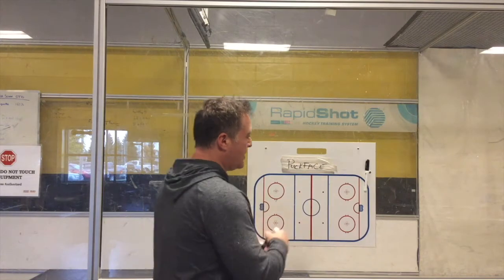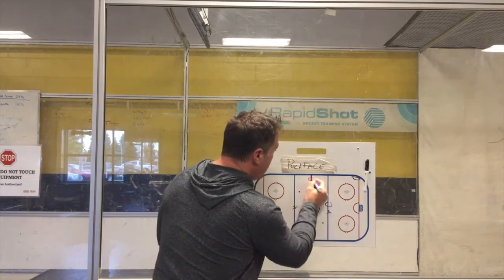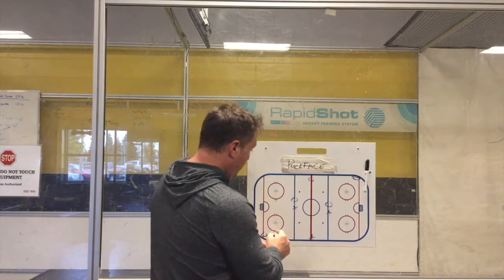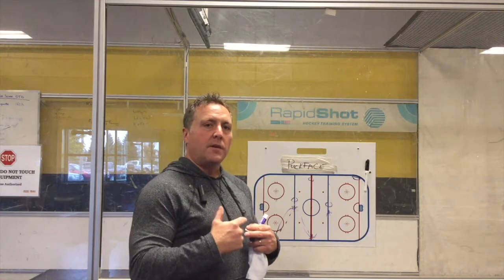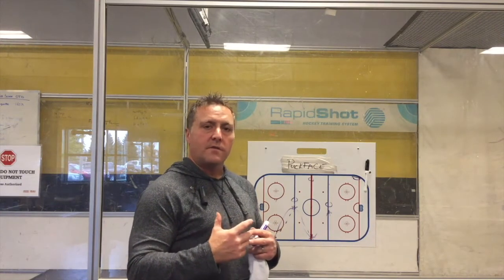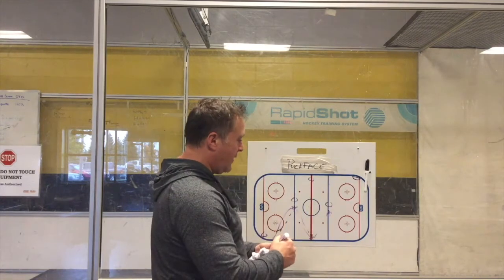Puckface Hockey Training: Passing Series - Follow Your Pass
Here is a drill that can be found Follow Your Pass can be used from youth hockey to professional players. Great as a warm-up or for skill development in youth. Make us your source for online hockey training for coaches and players. Get your skills and drills here!

For full length lessons and complete series of videos, visit our

PUCKFACE HOCKEY WEBSITE NOW LIVE!